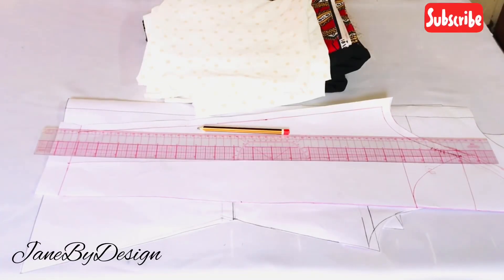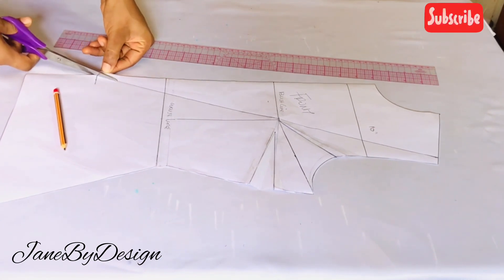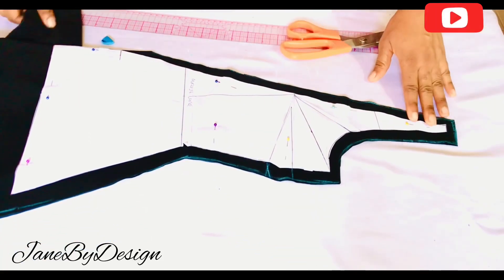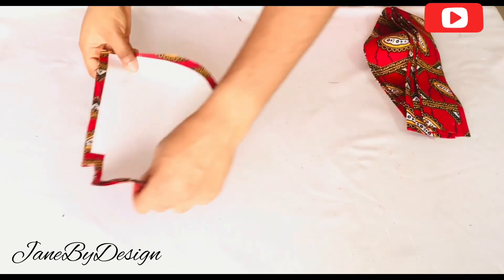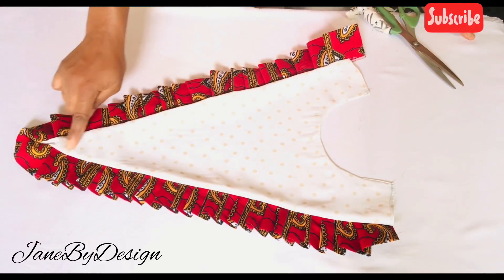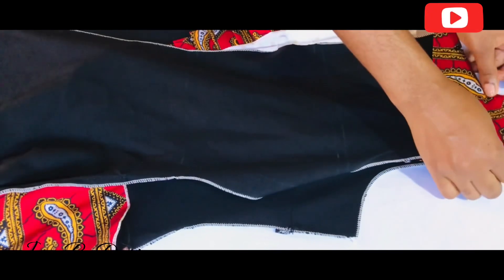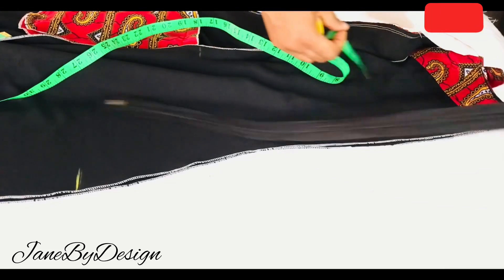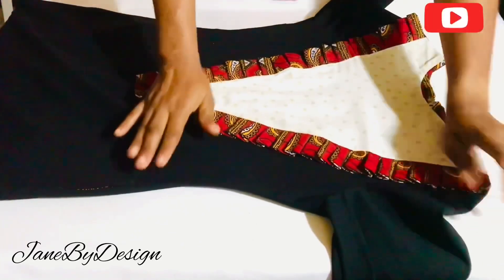HOW TO CUT AND STITCH A SHIFT MAXI DRESS WITH BEAUTIFUL DESIGN (DETAILED)